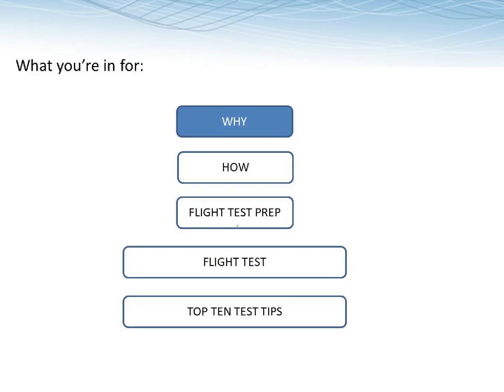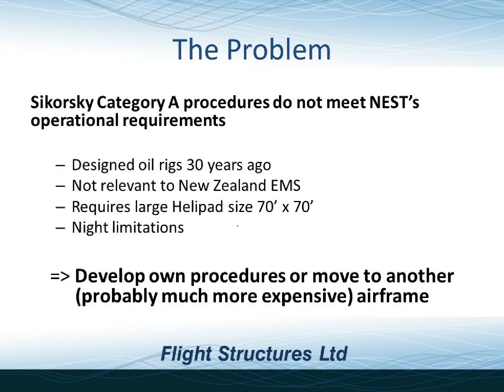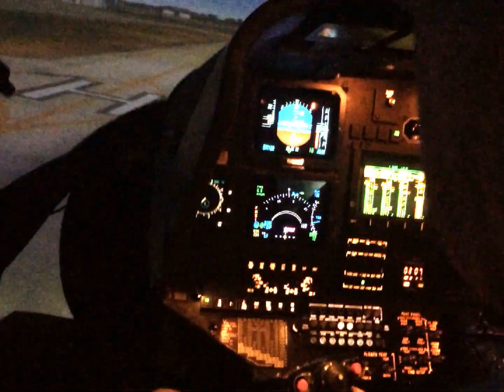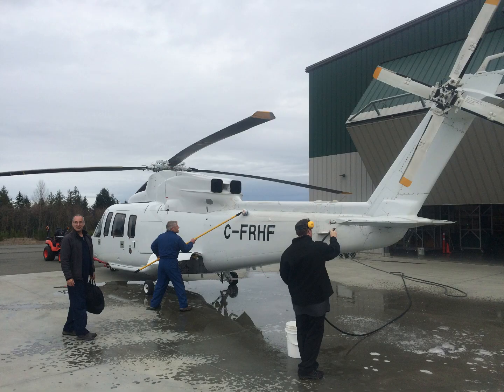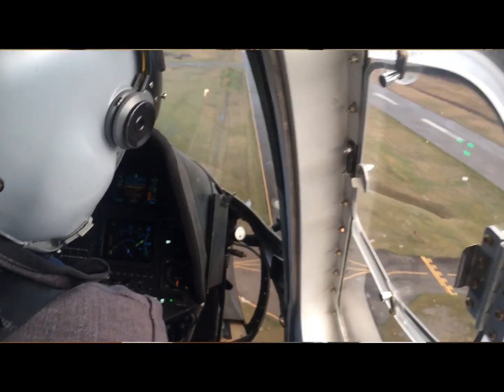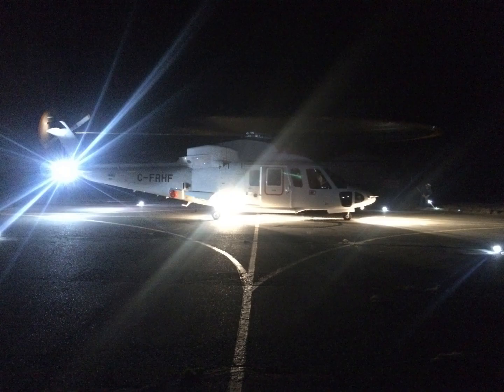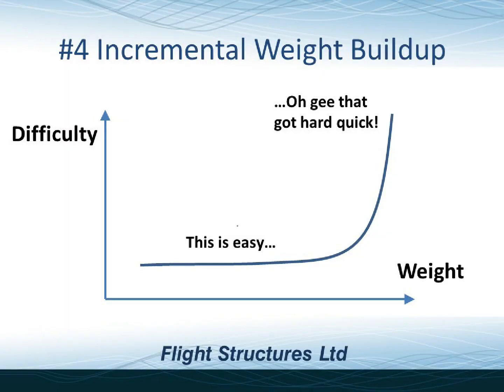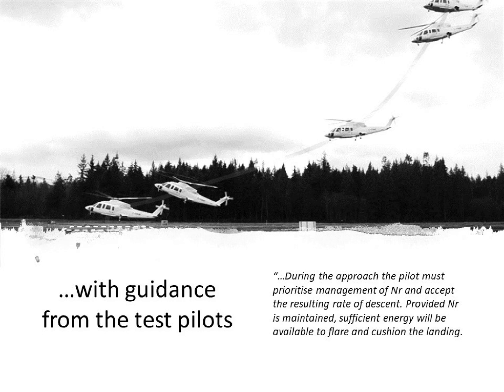S76C++ Category A Procedure Development CPD Henry Dumbleton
Development of S76C++ Category A Helicopter Procedures. The project involved simulator testing and flight testing of engine failure during takeoff and landing.  New Category A procedures improve payload, with improved safety through improved pilot margin and visibility.  The procedures are approved for helipads down to 40 x 40 feet, for day and night operations, and are particularlly suited to Emergency Medical Services (EMS) operators. The procedures were STC approved 2018.

Presented for CAANZ Continued Professional Development

HD aero Ltd provides:
   - Certification Consultation
   - Project Management
   - Flight Test / Performance
   - Sales